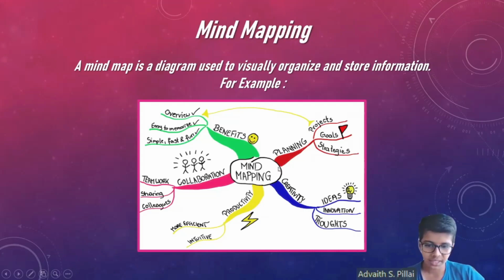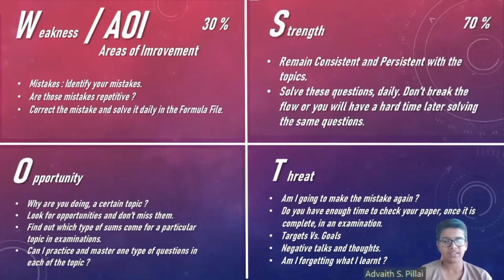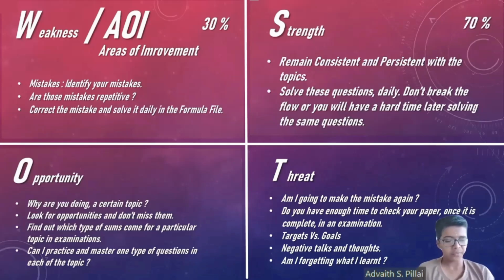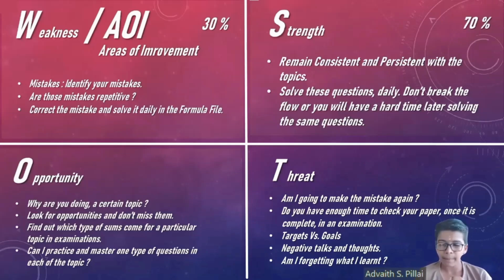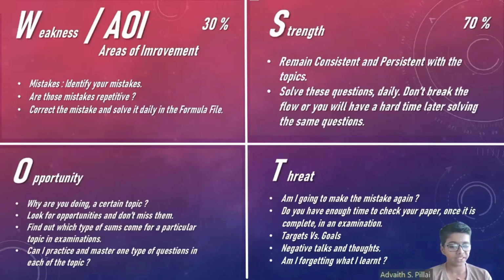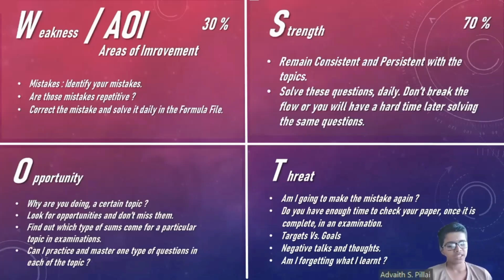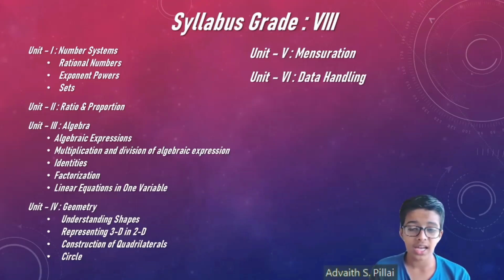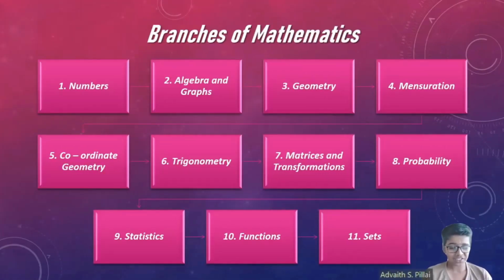Formula File ! ( Part 1 - Introduction ) | By Advaith S. Pillai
:D